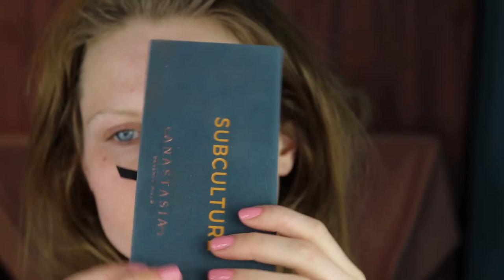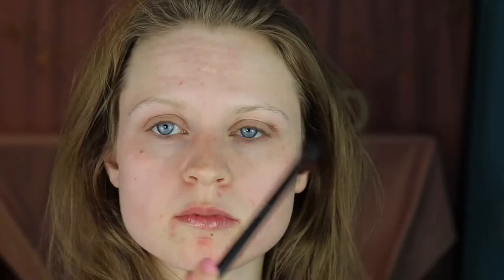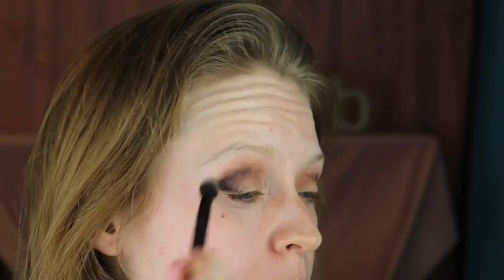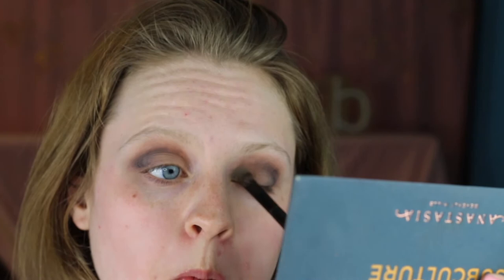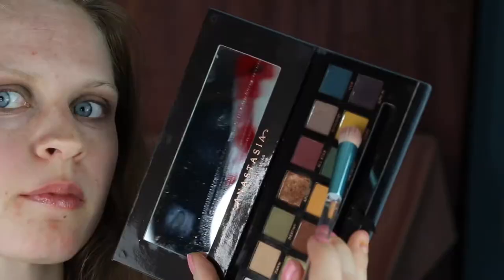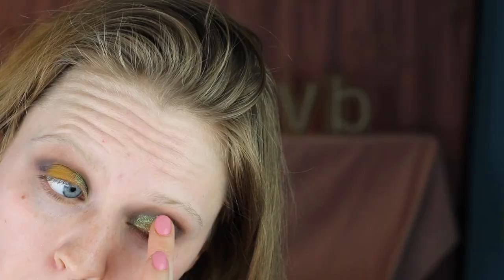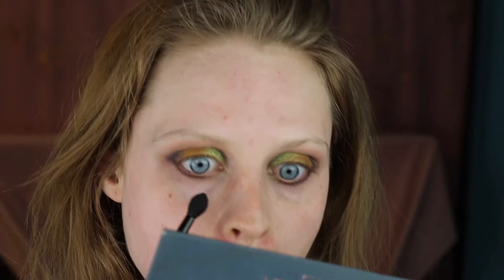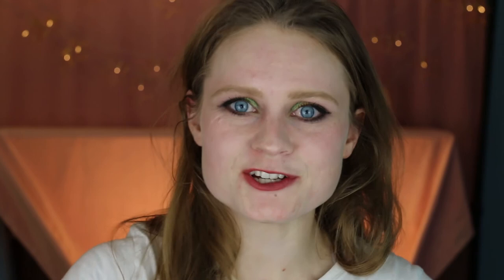Goodbye Anastasia Subculture | Getting to Know You Before we Say Farewell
Do you love or hate this palette?!  Let me know :)  it has been a steep learning curve figuring out how to work with these shadows.  Is it worth the effort?
If you are wanting this palette, pick it up asap as it is possibly about to be retired (I keep seeing it on sale at marshalls and winners - when thing show up there it is usually the last stop!)
Thank you for stopping by!  My release schedule is Monday, Wednesday and Friday mornings.  If you want to see what else I’m up to,

Lots of love, hope today is a good one :) .